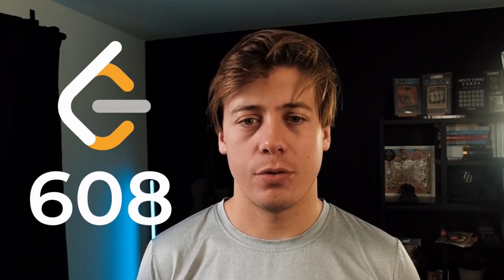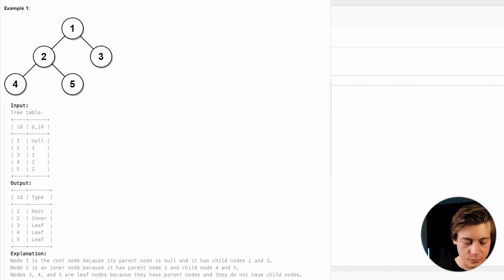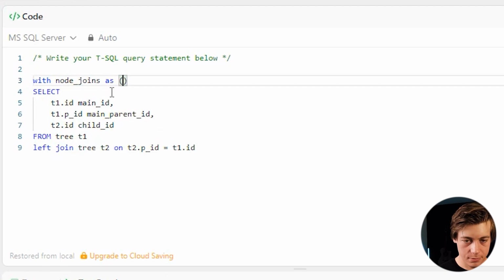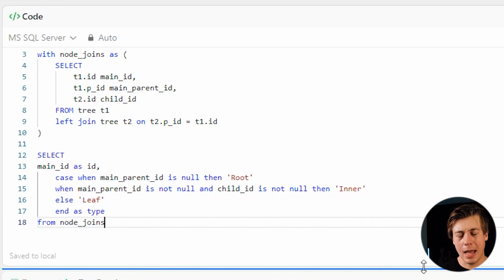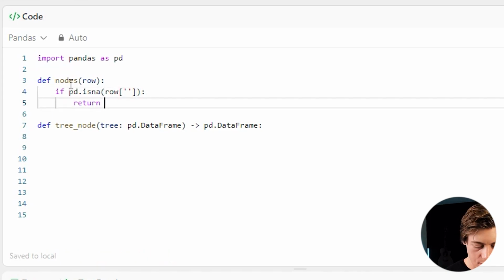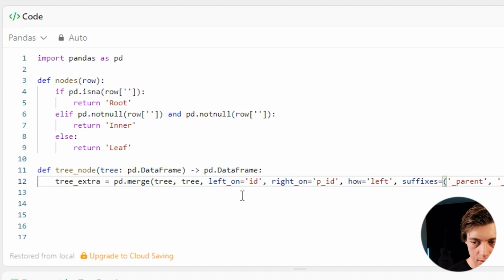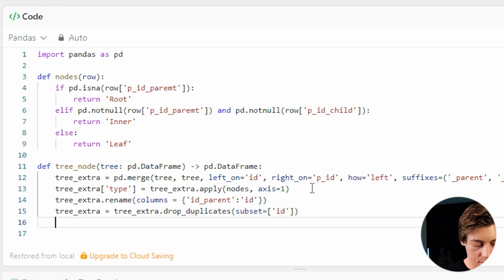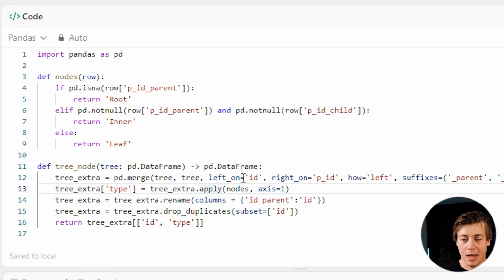LeetCode 608 - Tree Node (Python and SQL) [Medium]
In this tutorial, we solve LeetCode 608: Tree Node using both SQL and Python (Pandas). This problem challenges you to classify each node in a tree as a Root, Inner, or Leaf based on parent-child relationships. It’s a great exercise in joins, conditionals, and thinking hierarchically.

In this video, I break down LeetCode 608 Tree Node, a medium-difficulty problem that challenges you to classify each node in a binary tree as either a root, inner node, or leaf. I walk you through complete solutions in both SQL and Python Pandas, explaining the logic step-by-step so you can understand exactly how to approach this type of problem.

The key to solving this problem is understanding how to identify each node type: a root has no parent, an inner node has both a parent and children, and a leaf has a parent but no children. I demonstrate how to use a self-join in SQL to link parent and child relationships, then build a CASE statement to classify each node appropriately. For the Python Pandas solution, I show you how to merge dataframes, apply custom functions with if-elif-else logic, and clean up duplicates to get the correct output.

By the end of this tutorial, you'll understand how to tackle tree structure problems in both SQL and Pandas, use self-joins effectively, and apply conditional logic to classify data. Whether you're preparing for technical interviews or just improving your data manipulation skills, this walkthrough will help you master this medium LeetCode question and similar tree node problems.

TIMESTAMPS
00:00 Problem Introduction & Overview
01:42 Understanding the Tree Structure
03:05 Building the SQL Self-Join
05:02 Creating the Case Statement
06:03 Starting the Python Pandas Solution
07:32 Building the Node Classification Function
09:13 Merging and Renaming Columns
10:17 Debugging and Final Solution
11:02 SQL Solution Recap
11:27 Python Solution Recap